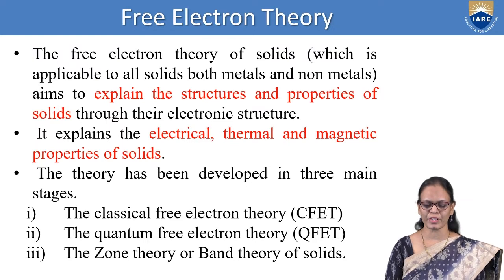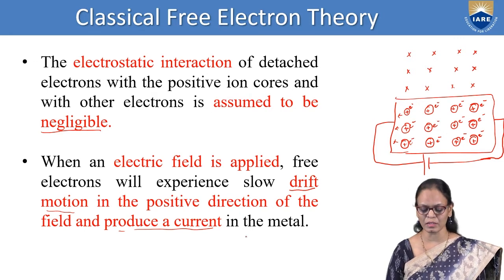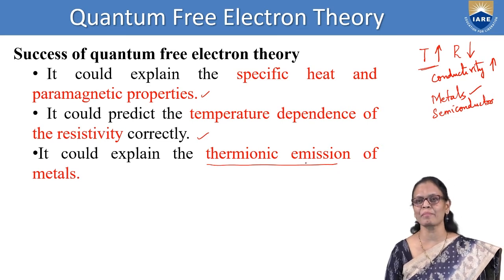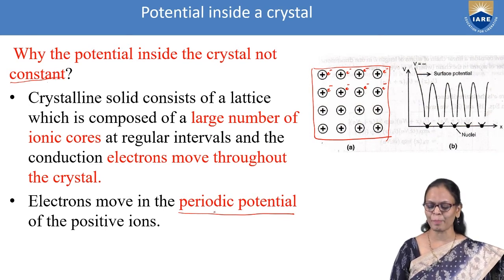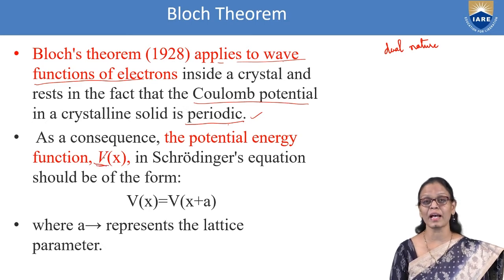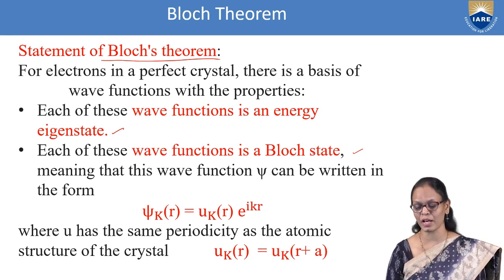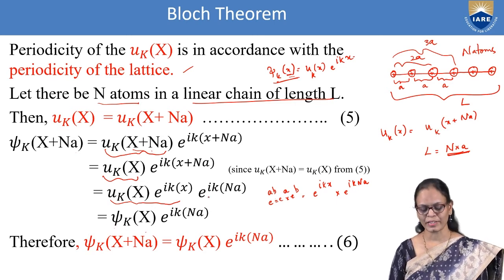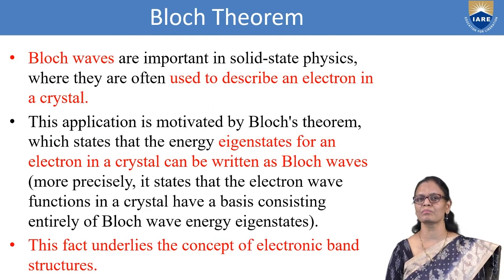Bloch Theorem by Ms. Sujani Singavarapu